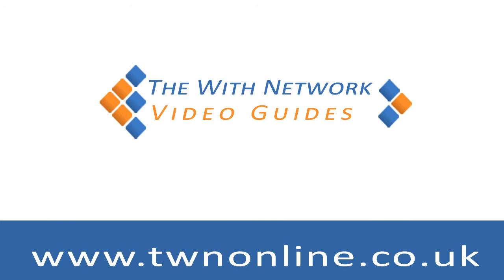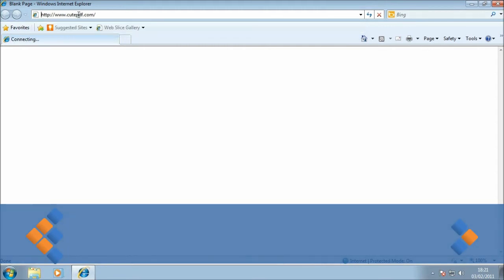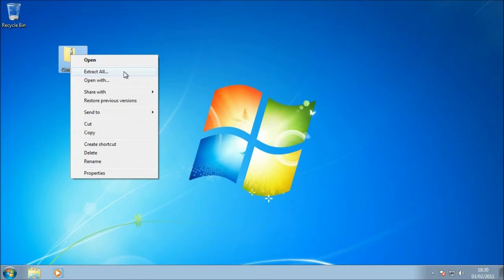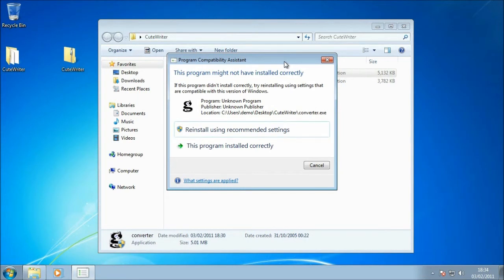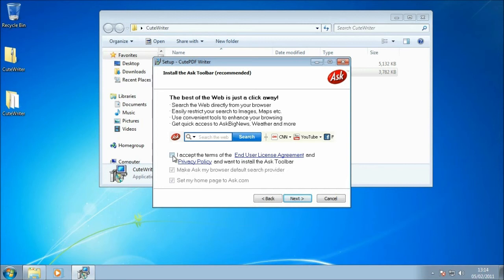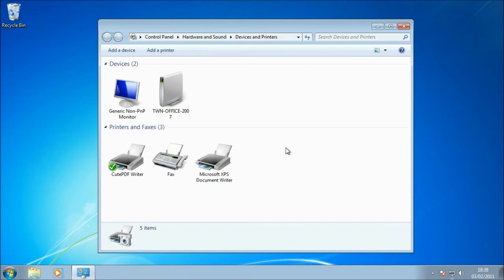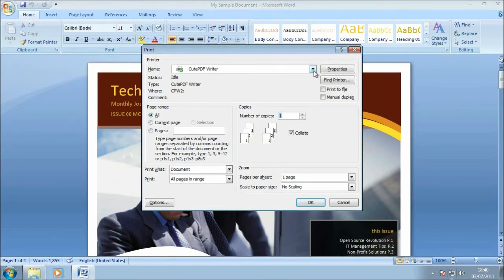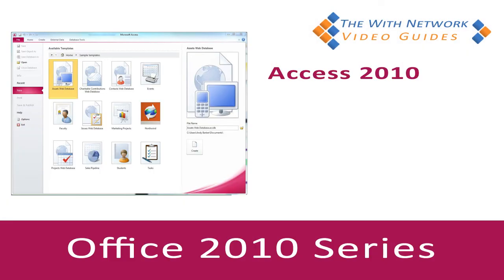Creating Free PDF's From Word 2007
this guide  walk's through the steps involved in creating PDF documents for free with word 2007